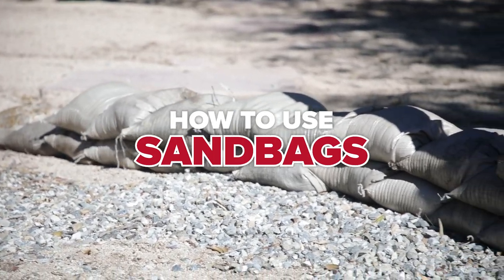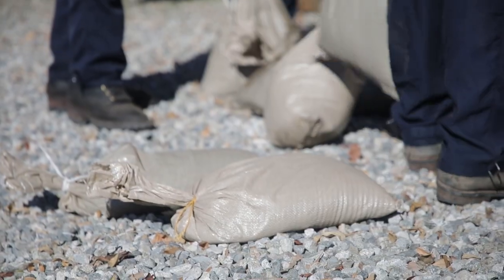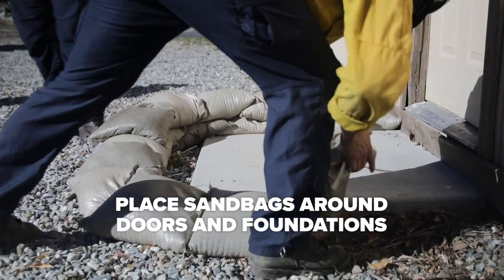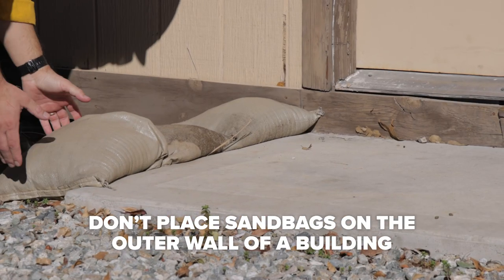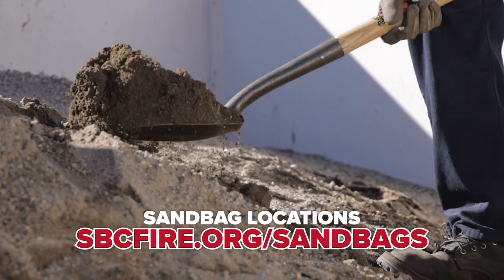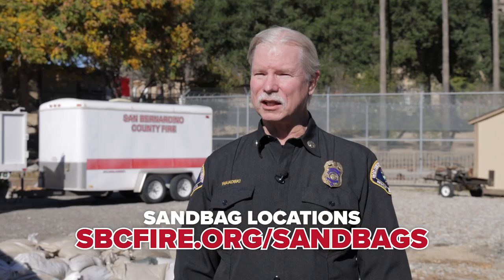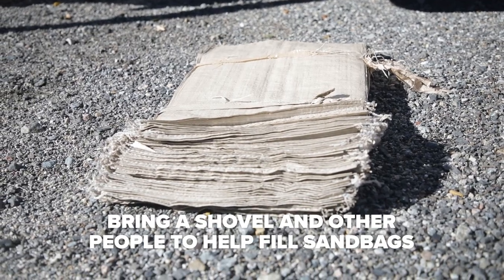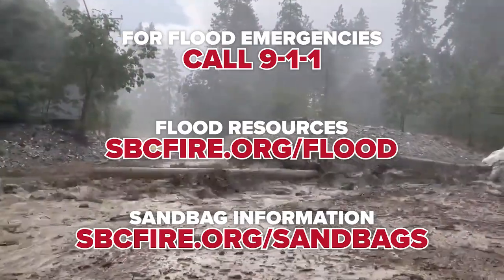How To Use Sandbags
SBCoFD Battalion Chief Mike Wakoski shows how to use sandbags during potential flood events to protect your property. Sandbags and sand are available throughout San Bernardino County.